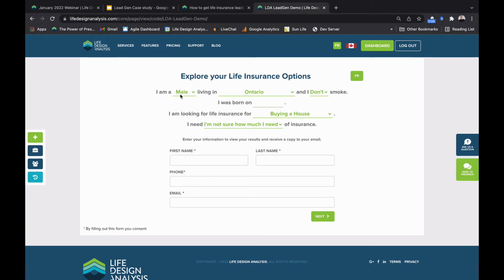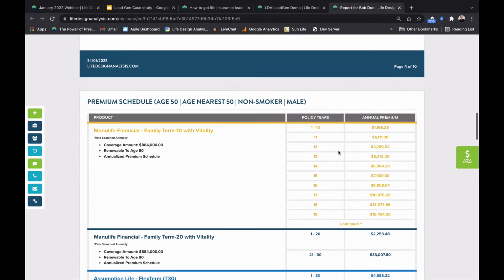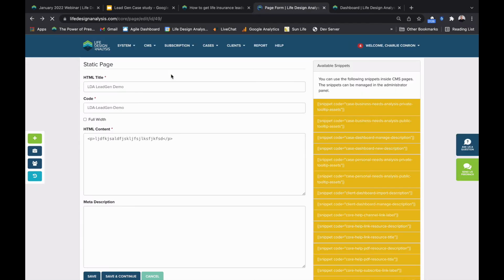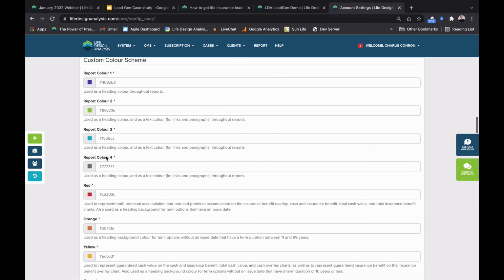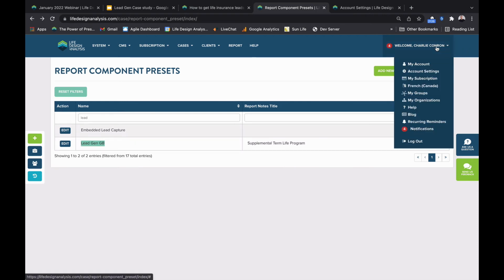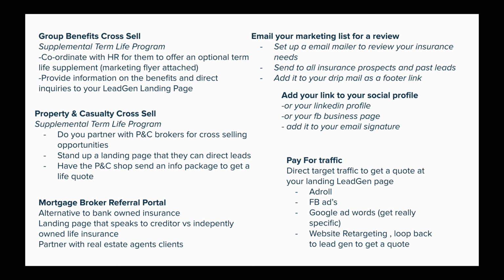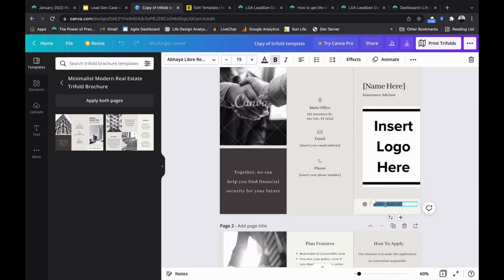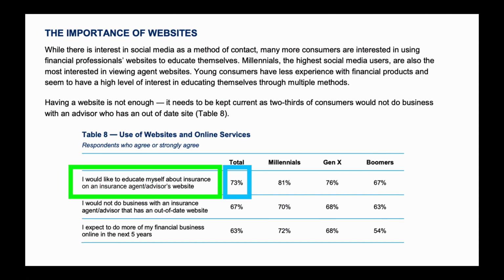Life Design Analysis 2022 January Webinar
Lead Generation Strategies for Insurance Advisors (with marketing examples)